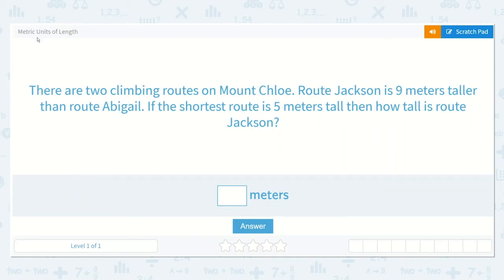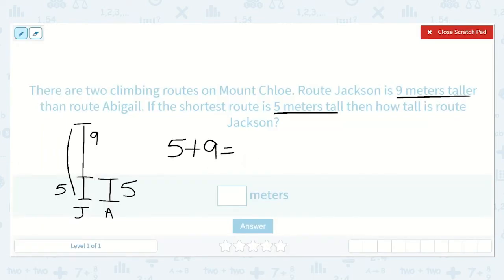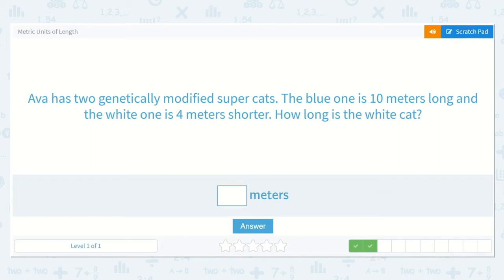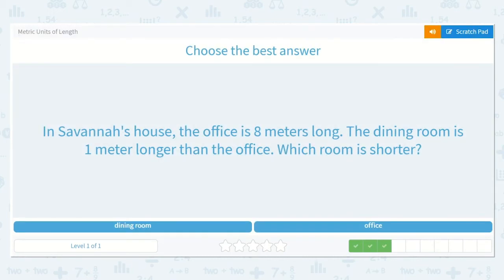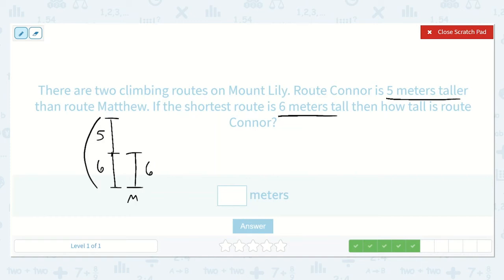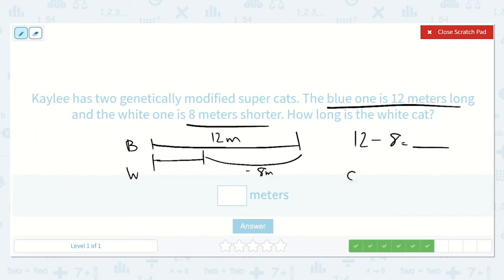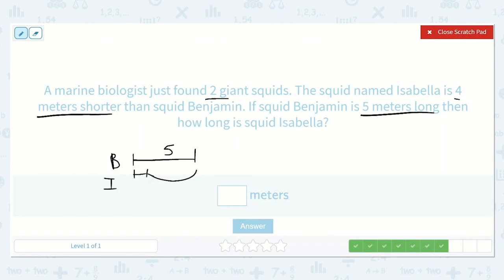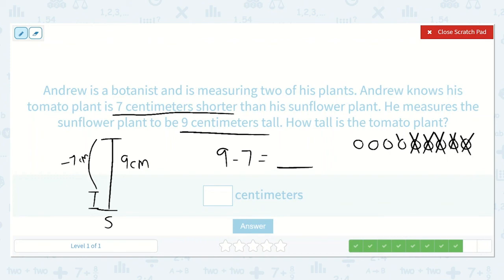2.106 Metric Units of Length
Metric Units of Length
Add and subtract metric units of length with word problems.